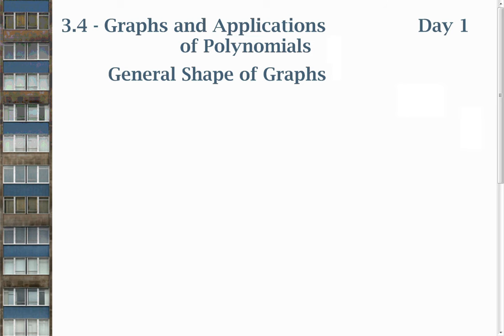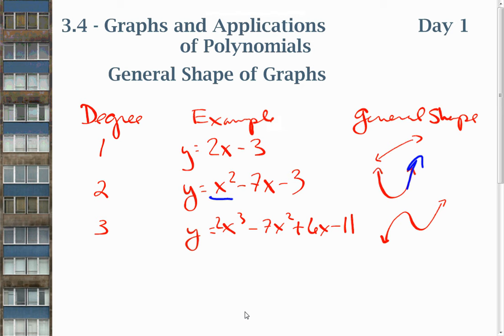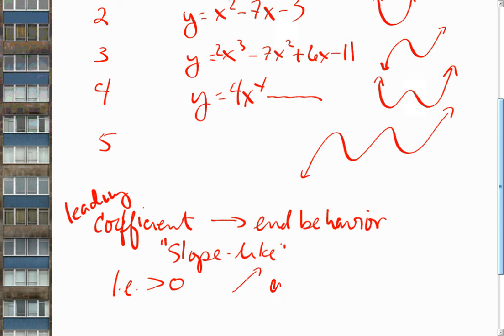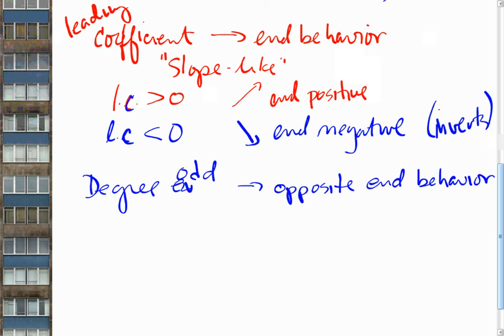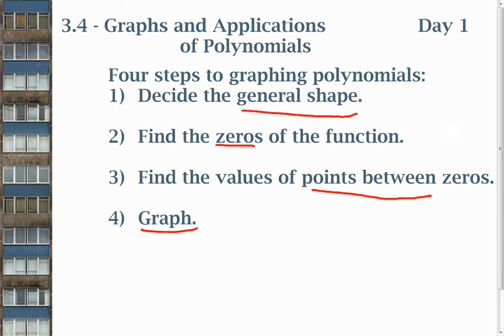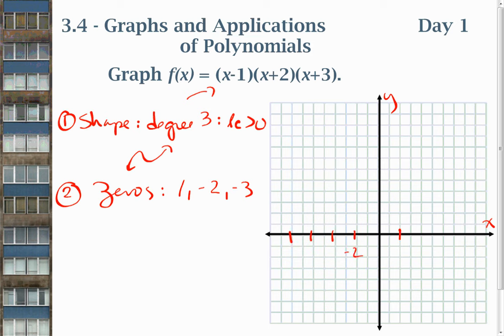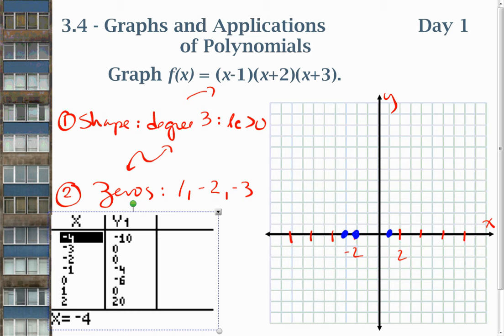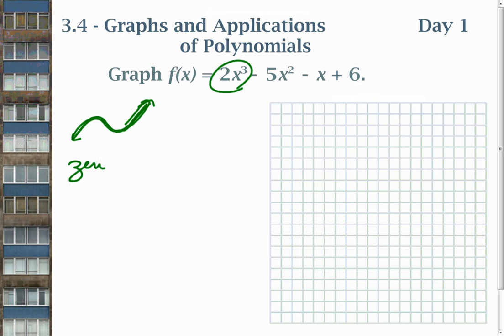Graphing Polynomial Functions - Background and Examples, Part 1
Ins and outs of graphing basic polynomials. From Honor Advanced Algebra w/Trig's Target 3.4. There are some basic examples Algebra 1 students could understand but geared for Algebra 2.